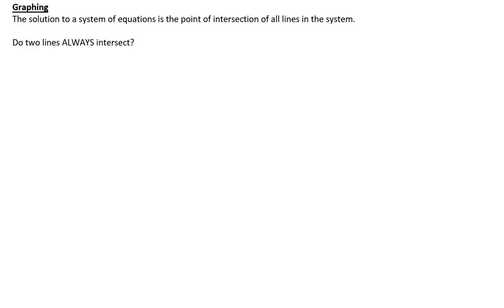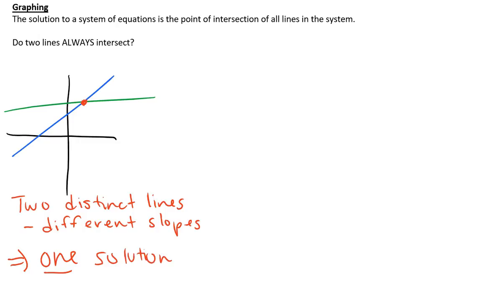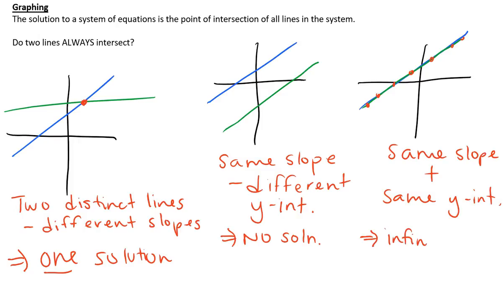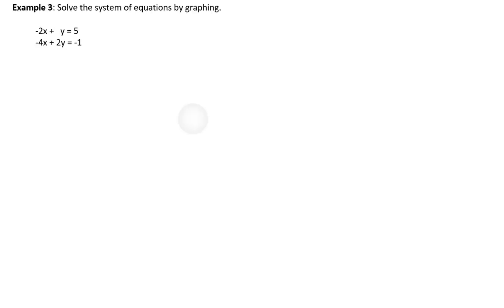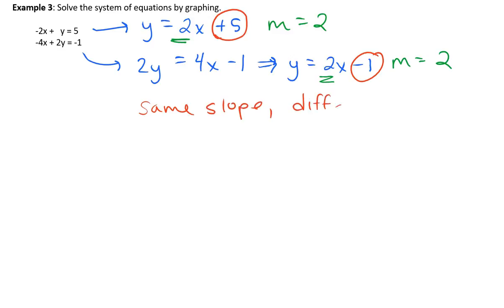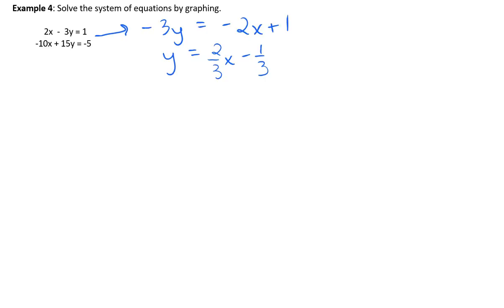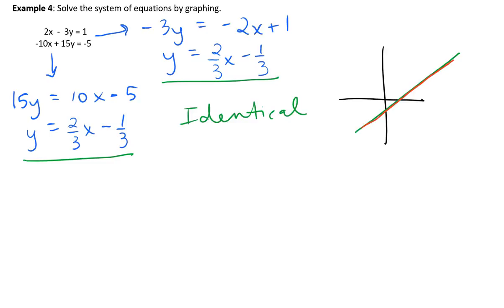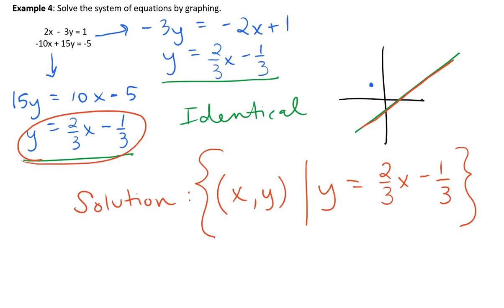2 1 Notes Part 3